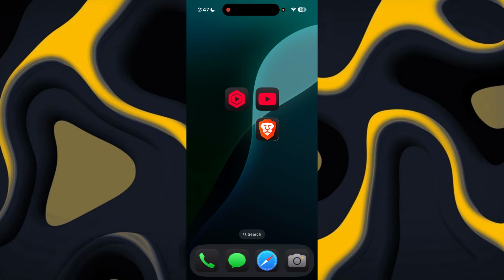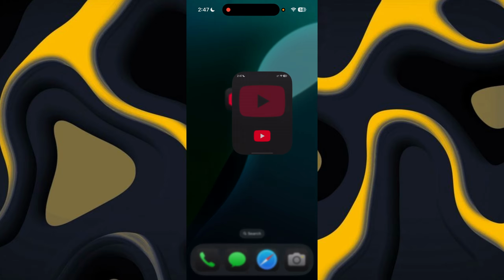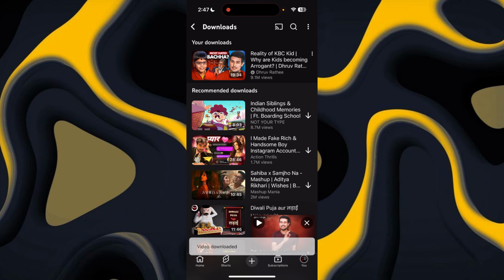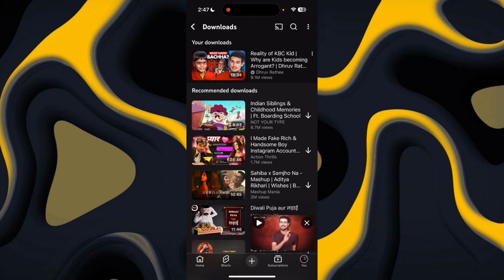How to Download YouTube Videos Legally (Offline Feature) Latest 2026